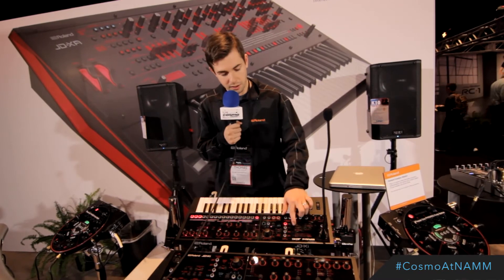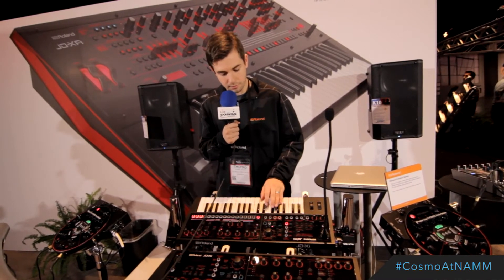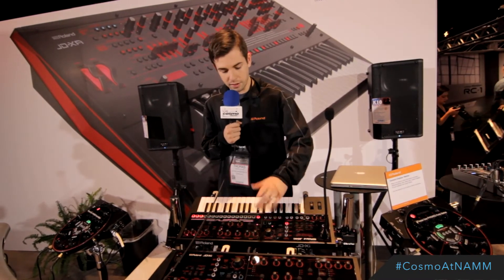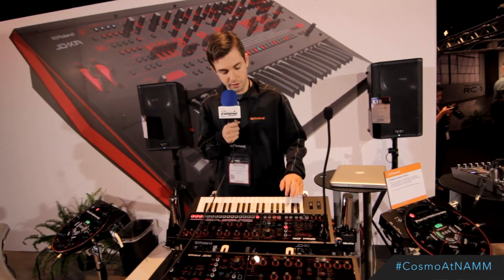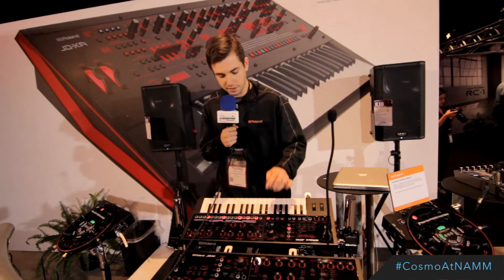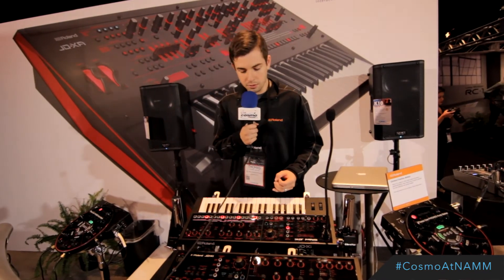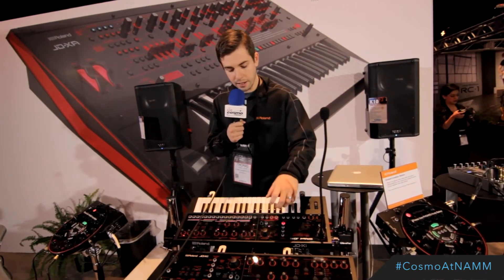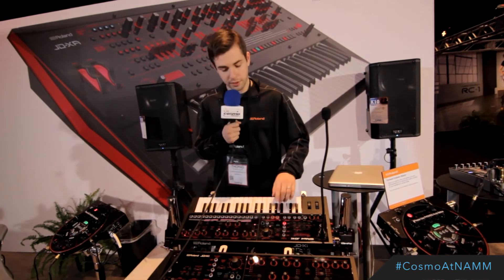Roland JDXi Synthesizer - Cosmo Music At NAMM 2015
Roland JDXi Synthesizer

Recorded at the NAMM Show in Anaheim, CA